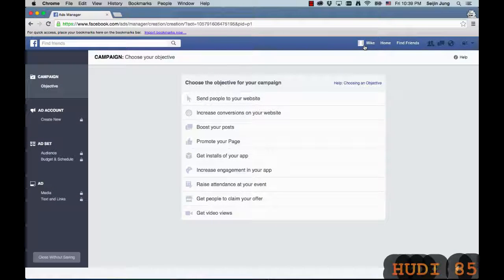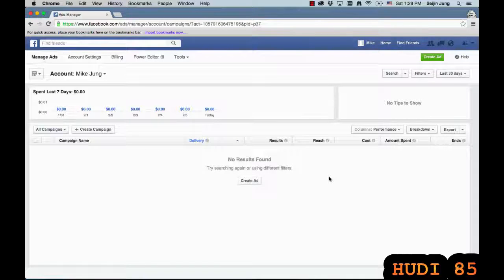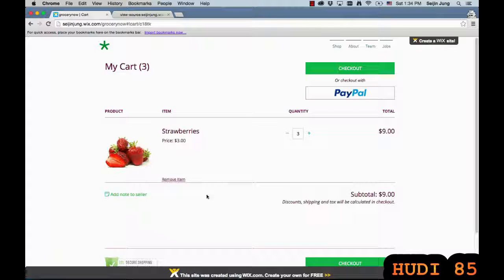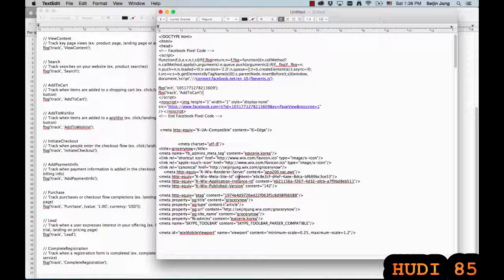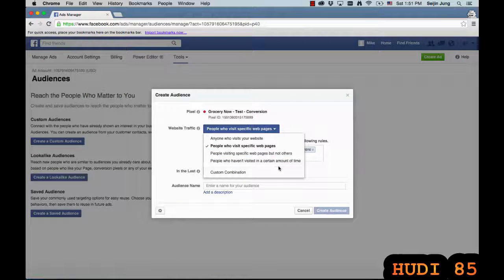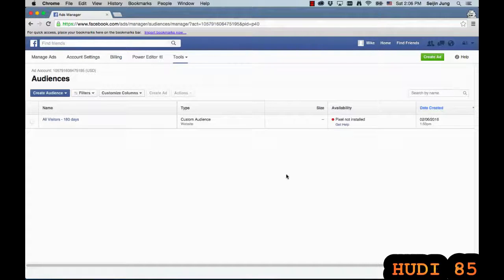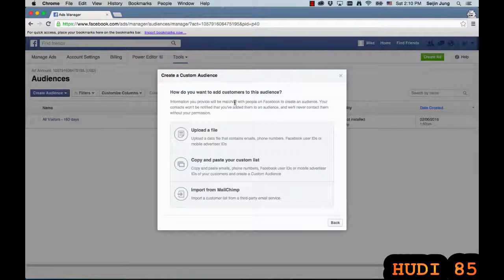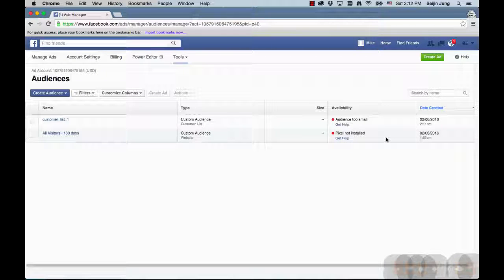Youtube retargeting, How To Retargeting Facebook Google Youtube, Earn online Complete Course 2017 3